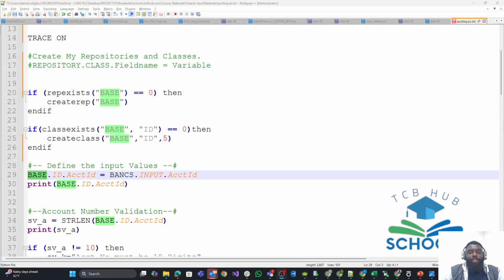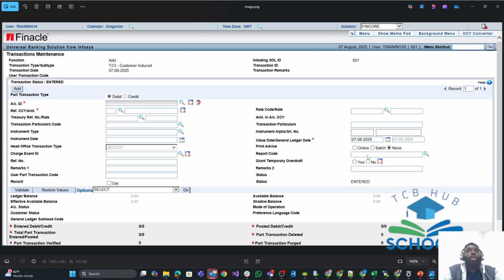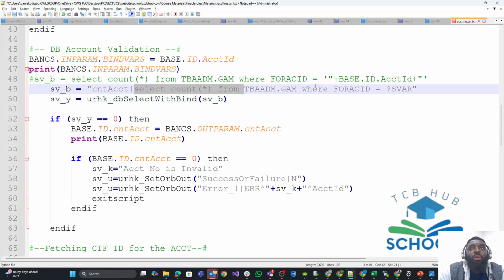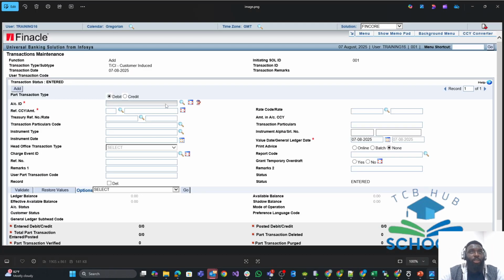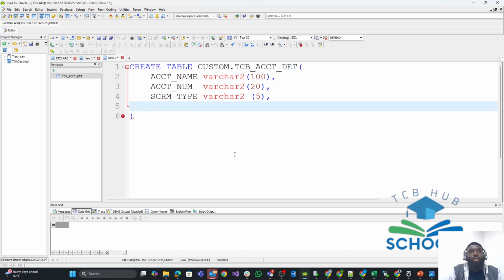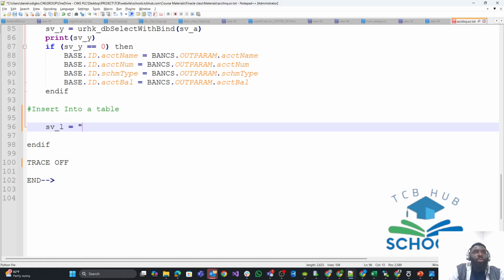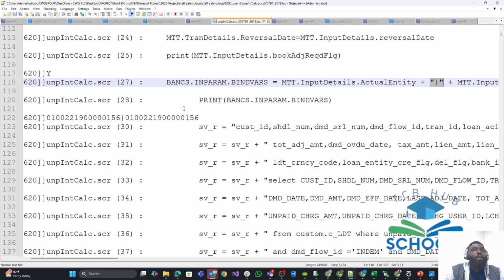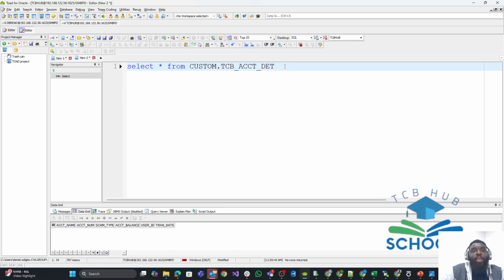Introduction to Finacle Script (FSCRIPT) - Part 3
Introduction to Finacle Script (FSCRIPT) | Learn the basics of FSCRIPT – the powerful scripting tool used in Finacle Core Banking. In this video, we cover what FSCRIPT is, how it works, and where it’s used in customizing Finacle solutions. Perfect for beginners and Finacle tech enthusiasts!